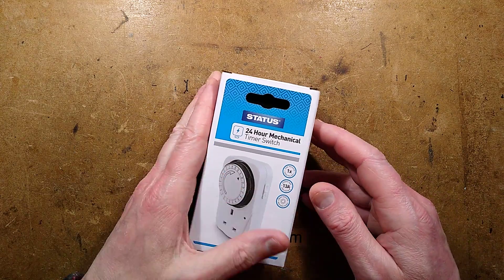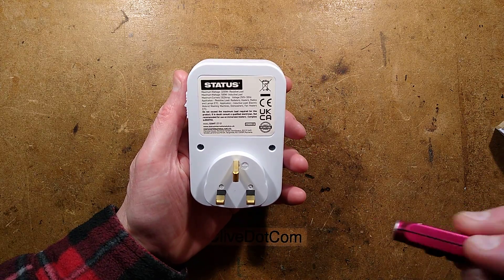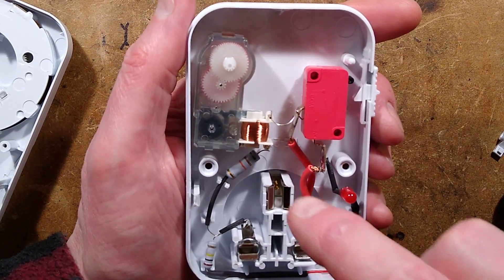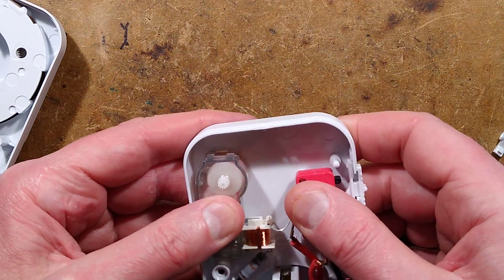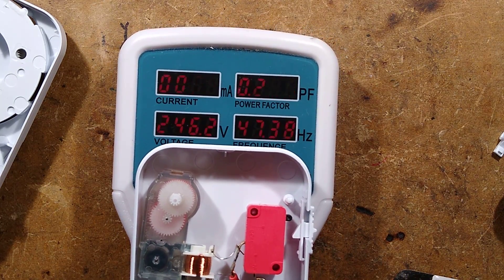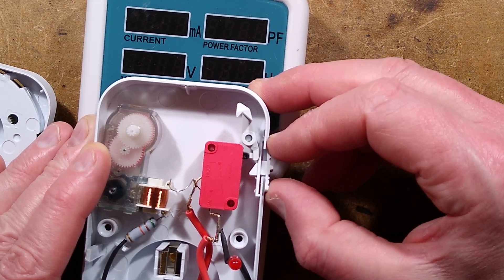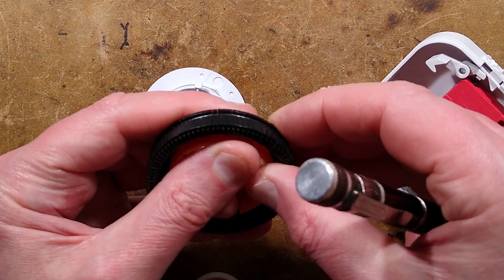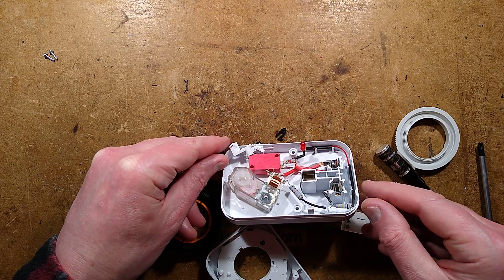Inside a simple mechanical time switch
Just a low-tech laid back video showing the inside of a simple mechanical time switch.

Just a cost optimised motor with resistor chosen to suit the local supply voltage, a standard microswitch, and a slightly mistreated LED.

This video is basically me having a shameless skive from real work.